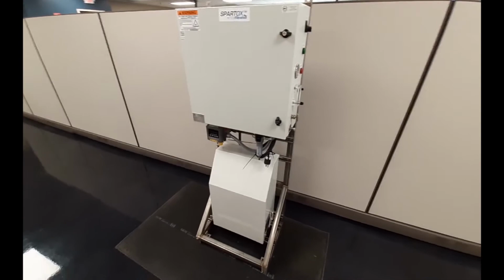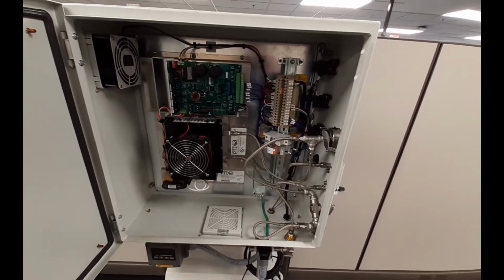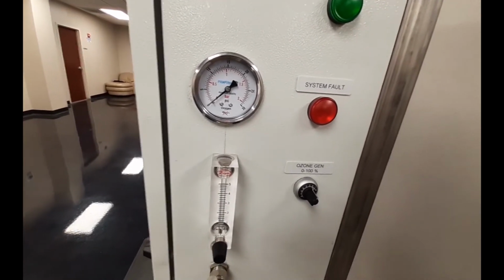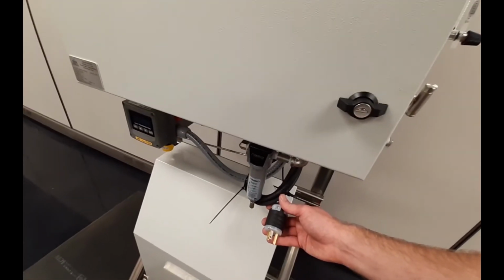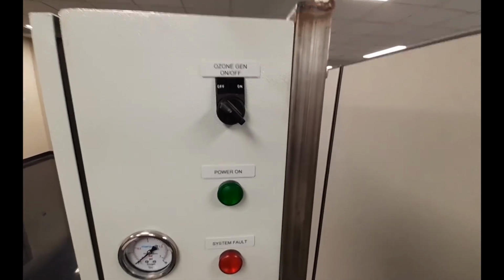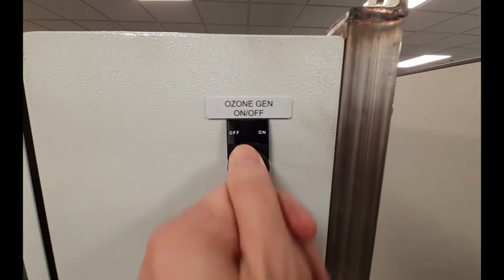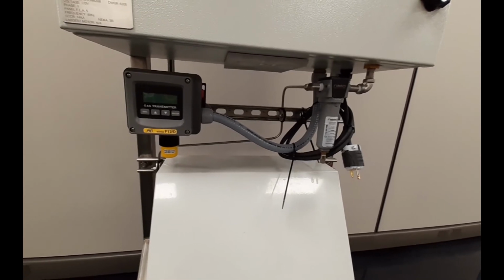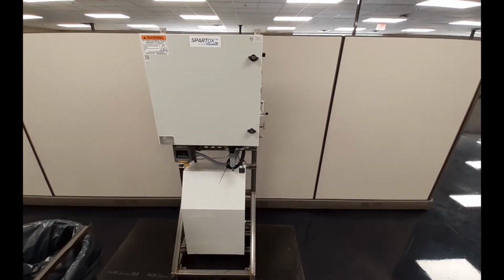SpartOx G30 Ozone Injection System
In this video, Mike, from PRM Filtration, goes over the operation of the SpartOx G30 Ozone Injection System. SpartOx is a brand of Product Recovery Management, Inc. You can find this particular Ozone Injection System